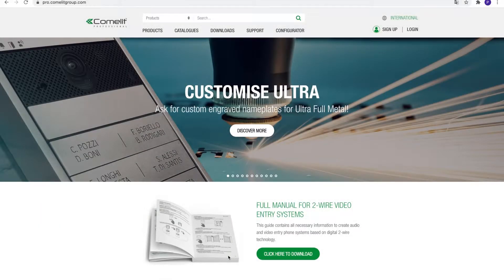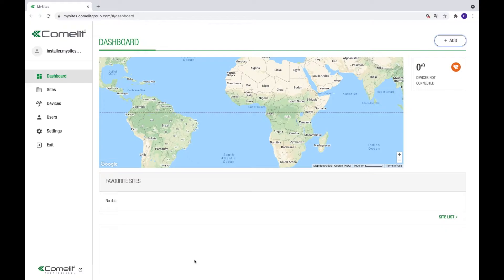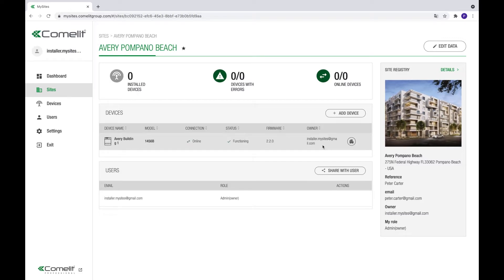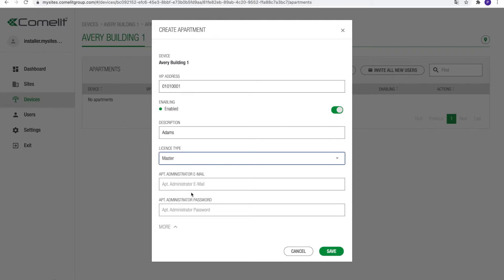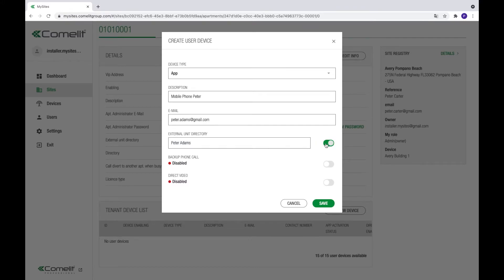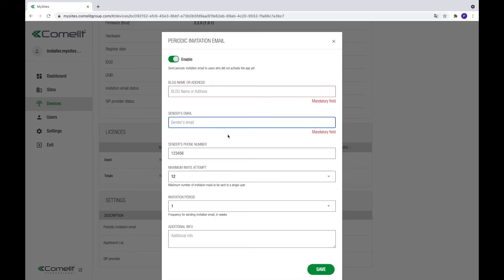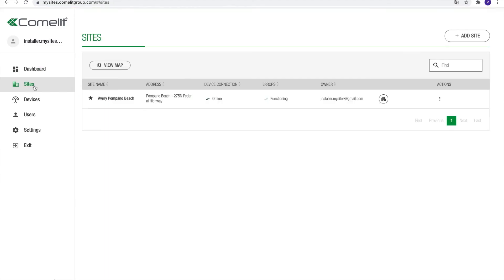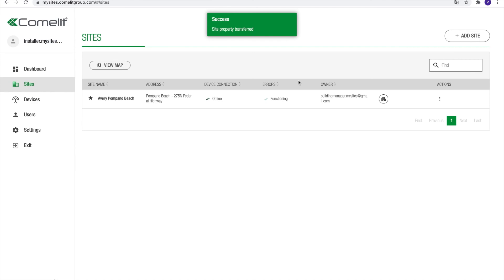Comelit MySites Setup (Part 1-7)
00:00 How to sign up
02:04 How to add a site
03:59 How to add a device to a site
05:20 How to add apartments
07:55 How to add tenants mobile devices to MySites
10:35 How to invite a tenant to the Comelit app
13:23 How to assign new roles or transfer roles in MySites